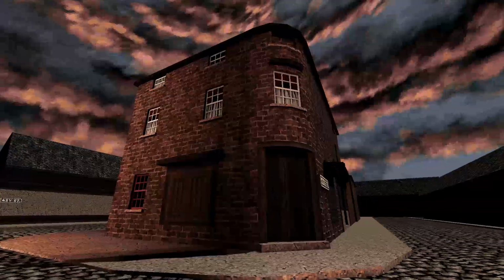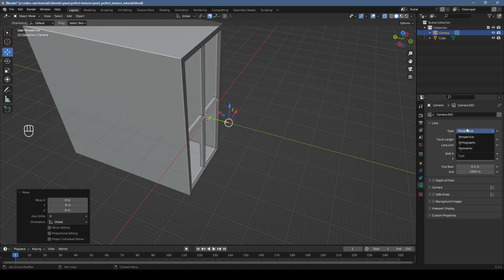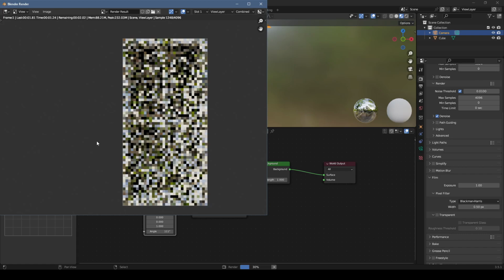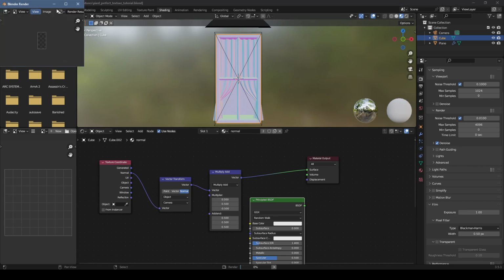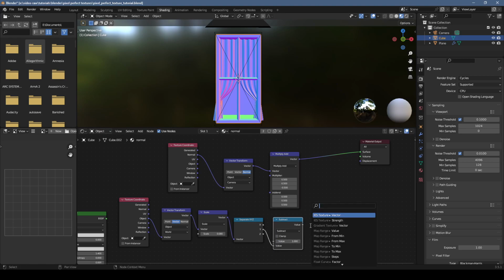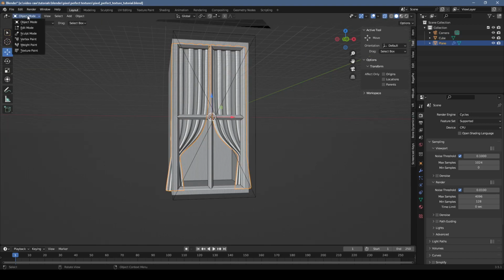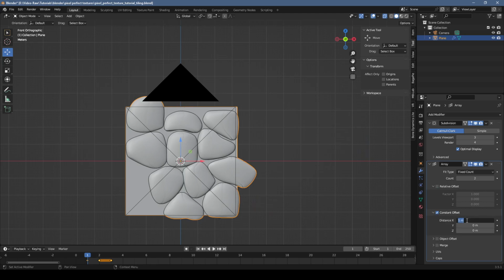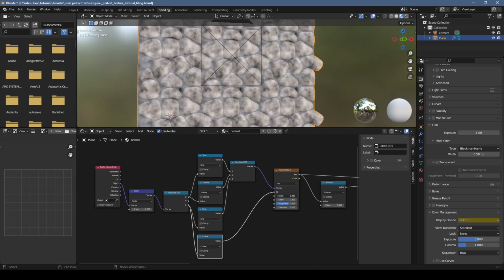Rendering Pixel-Perfect Textures in Blender (Tutorial)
This is the tutorial I wish I had when trying to make textures in blender.  There are so many things that need to be done to make texture renders look good that I decided to make a comprehensive tutorial.